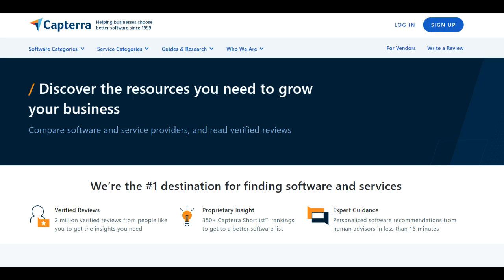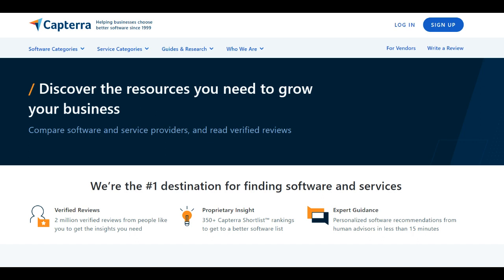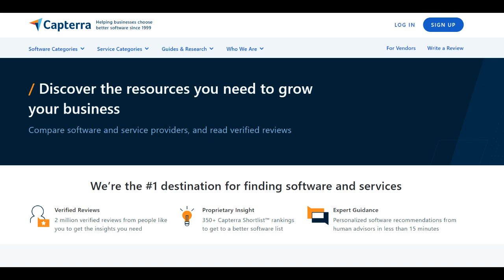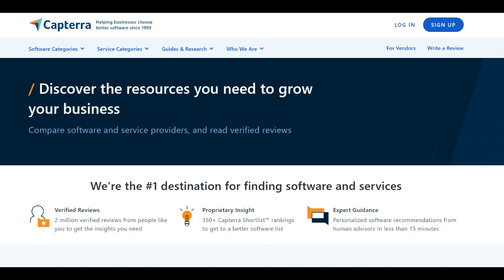🔥 Capterra Review: Pros and Cons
In the ever-evolving realm of software solutions, Capterra has emerged as a reliable ally for businesses and individuals embarking on the journey of software exploration. This in-depth review aims to uncover both the positive and negative aspects of Capterra, providing insights into its role as a software exploration companion for those navigating the dynamic landscape of technology solutions.

A standout feature of Capterra is its expansive and diverse catalog of software options, spanning a multitude of categories to cater to various needs. The platform's robust search and filtering functionalities empower users to efficiently navigate through the extensive selection, streamlining the software discovery process and ensuring that users find solutions aligned with their specific requirements.

The user-generated reviews on Capterra add a layer of authenticity to the platform's offerings. Real-world experiences shared by users provide valuable insights into the strengths and weaknesses of different software solutions, enabling potential users to make well-informed decisions based on the firsthand experiences of their peers.

Capterra's commitment to free access for users underscores its dedication to democratizing software discovery. The platform's open accessibility ensures that businesses and individuals, regardless of budget constraints, can leverage Capterra as a valuable resource for exploring and comparing software options.

However, the sheer abundance of choices on Capterra may be overwhelming for users new to the software landscape. Navigating through numerous options can be time-consuming, requiring users to invest effort in understanding and comparing different solutions to find the one that best suits their needs.

Moreover, the subjective nature of user reviews introduces an element of variability. While these reviews offer valuable insights, users need to approach them with a discerning eye, considering the specific context and requirements that align with their unique use case.

In conclusion, Capterra stands as a formidable and accessible software exploration companion, boasting an extensive catalog, user-generated insights, and a commitment to free access. While the abundance of choices may pose a challenge, users can leverage Capterra's platform with careful navigation, ensuring a more informed and efficient software exploration journey. With its diverse offerings and user-driven approach, Capterra remains a valuable ally for those seeking the right software solutions in a rapidly evolving technological landscape.